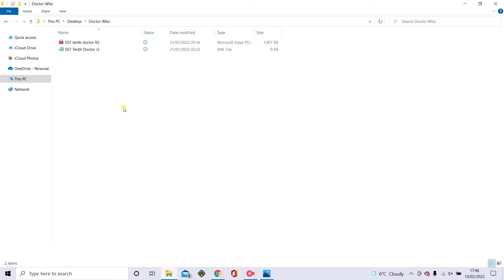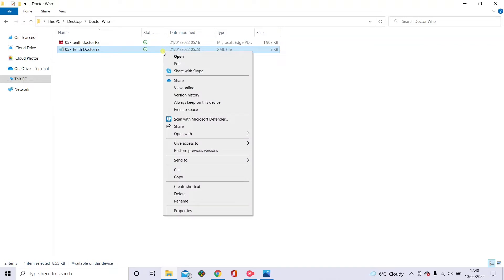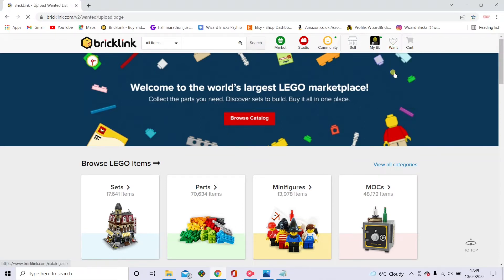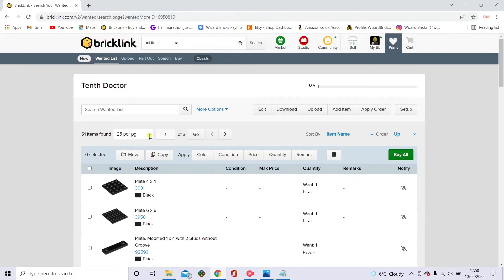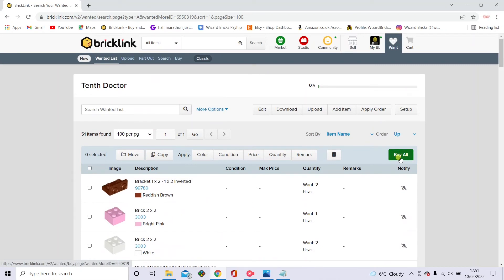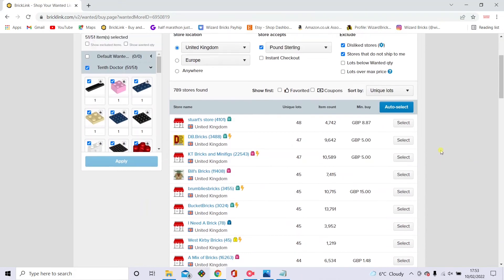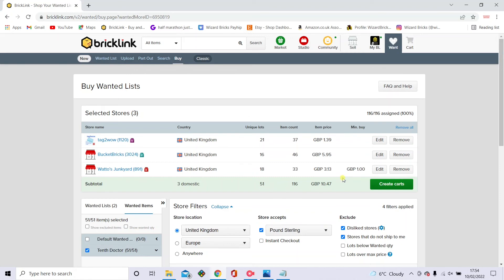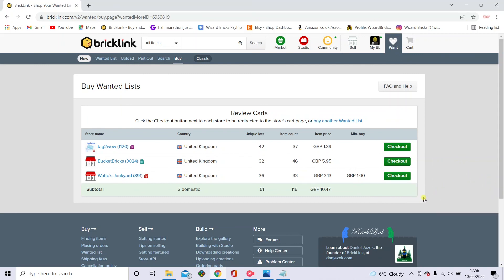How to upload a XML file on Bricklink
For something a little different I thought I would do a tutorial on how to use the XML file from my little instructions shop, and how to buy the pieces!